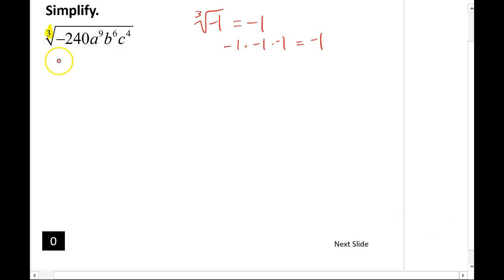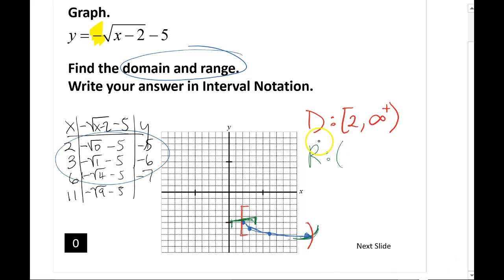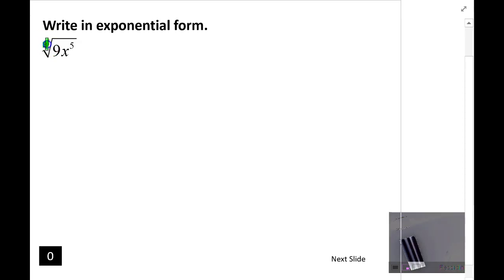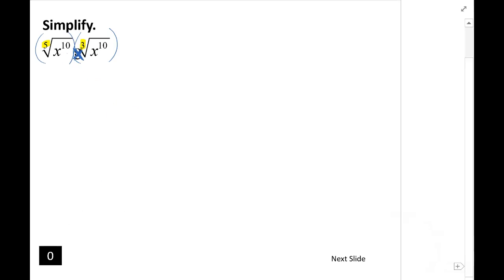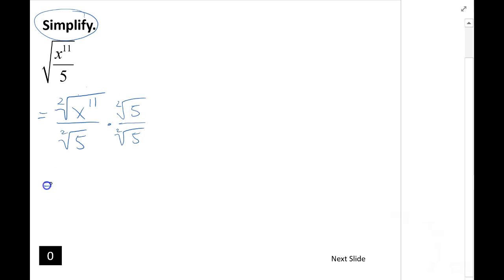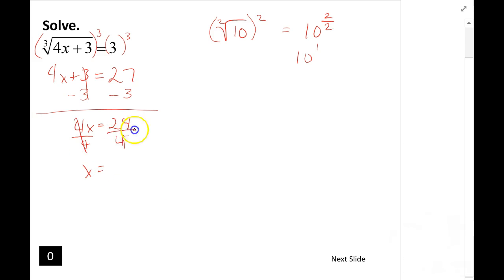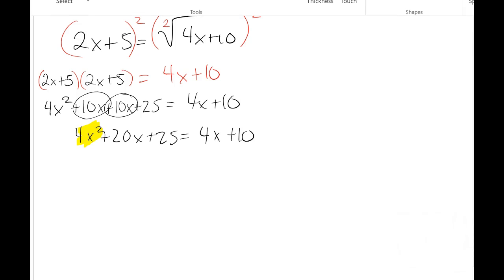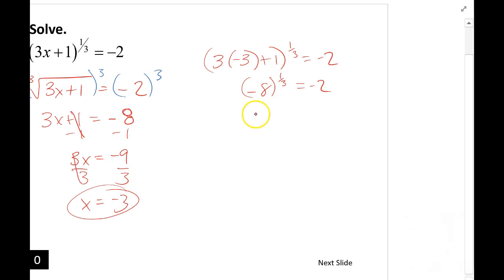Algebra 2 Unit 7 Brave School